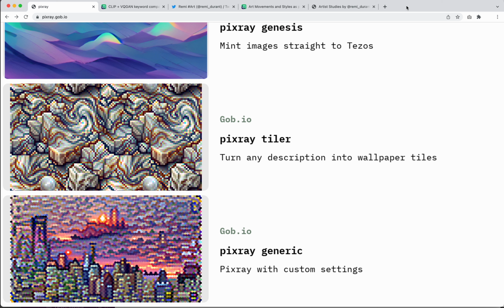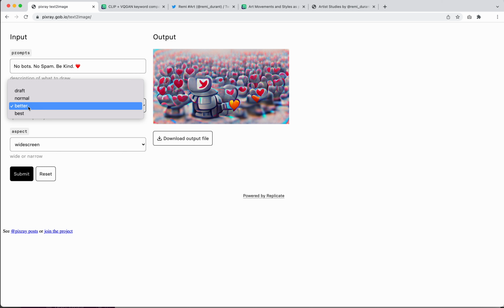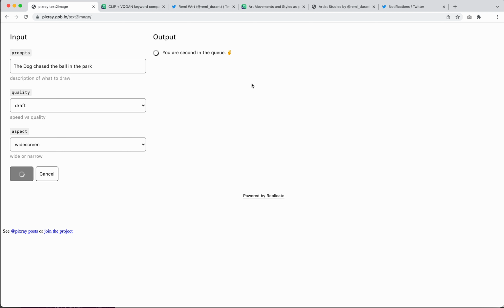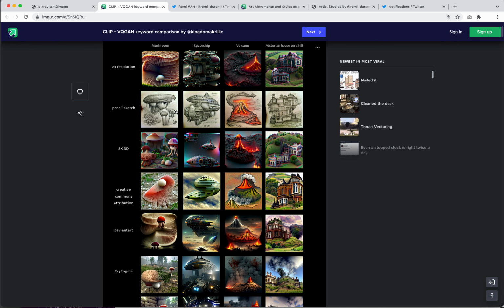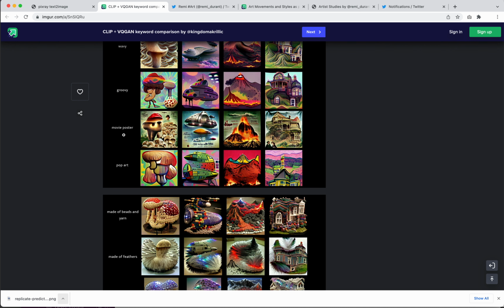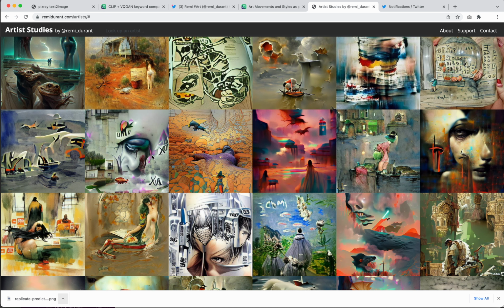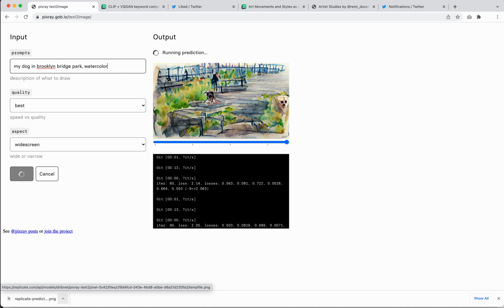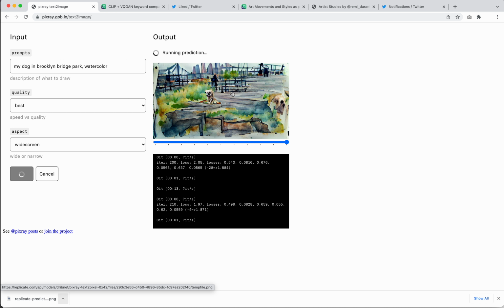Simple Text-to-Image generation with Pixray (plus some tips!)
Chapters:
00:00 Pixray web tool overview
01:30 Other Pixray modes and features
03:00 Draft versus best quality settings
04:30 Queue times on the web interface
06:00 When to switch to Colab
07:30 Prompt phrases and style hacks
09:00 Using a prompt-style reference
10:30 Testing watercolor prompt styling
12:00 Artist and art-movement prompt resources
15:00 Checking the generation queue
16:30 Managing wait times and iterations
18:00 Generating multiple versions
19:30 Local Pixray and closing advice